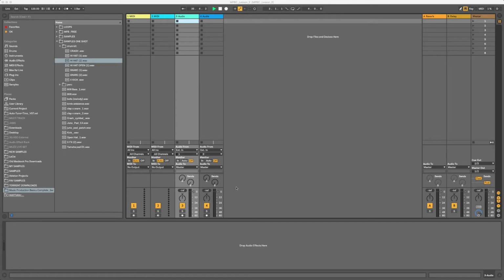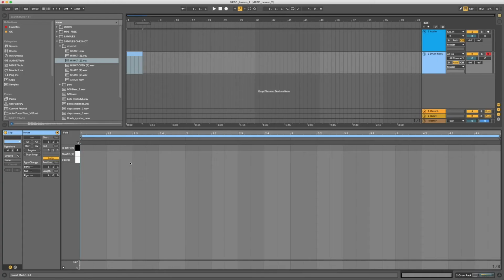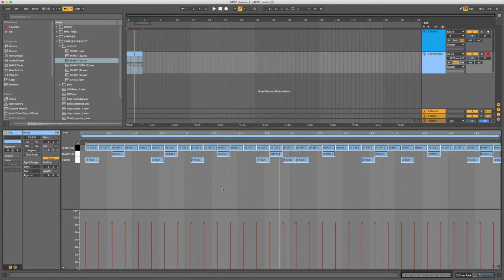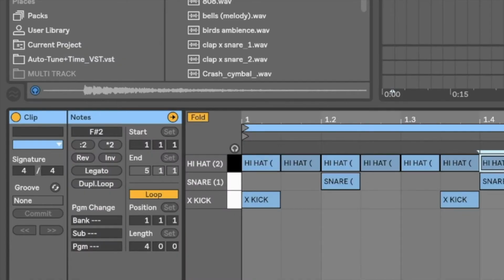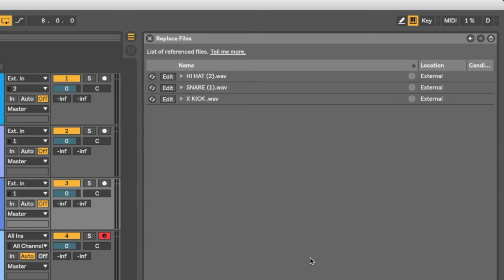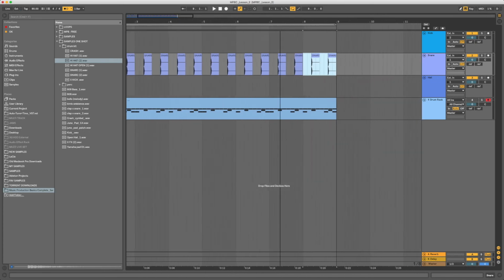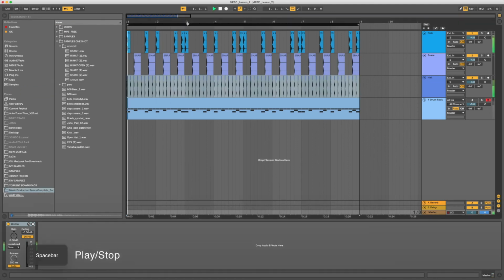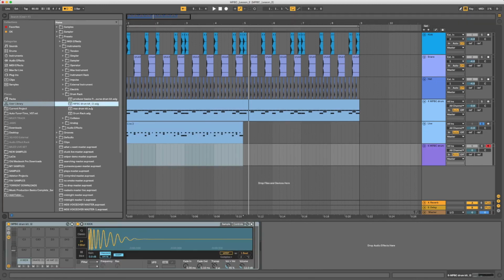MPE_Lesson 2 - Making beats in Ableton Live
Here you will discover how to make beats from scratch in Ableton Live. You will learn different techniques and work in the Arrangement mode, use one shot samples and MIDI editor, learn editing and timeline navigation.